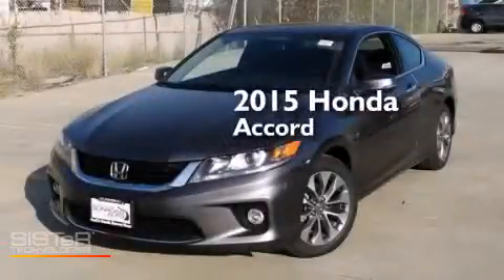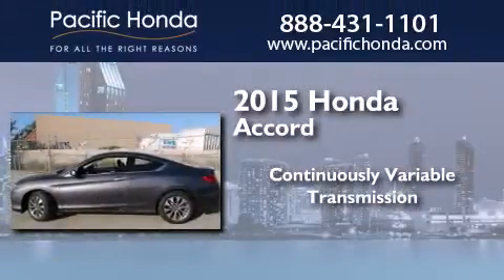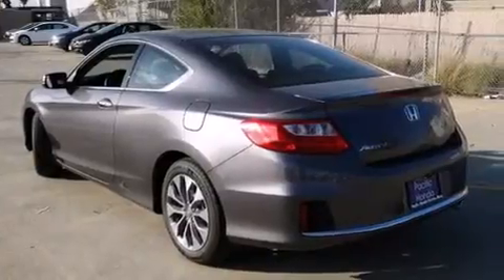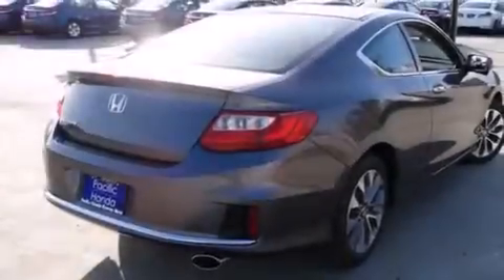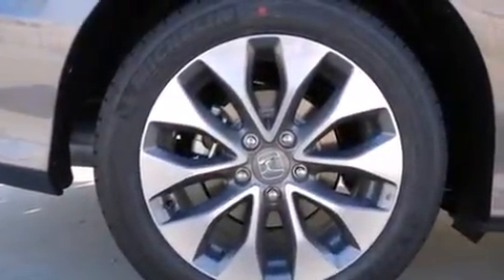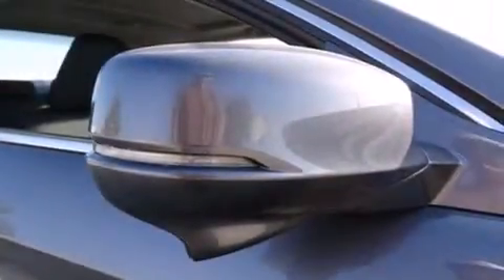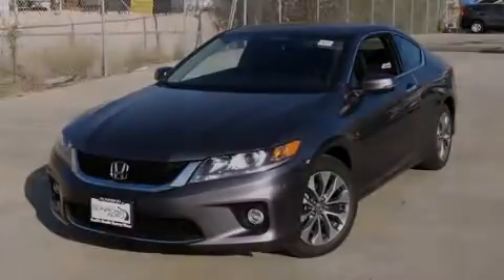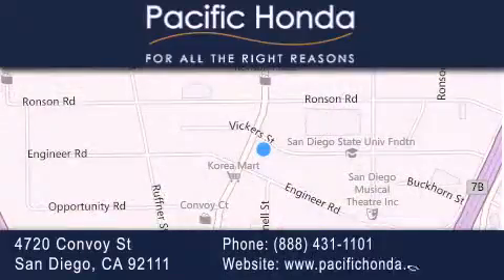2015 Honda Accord San Diego CA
We have been honored to serve the San Diego CA area , we promise that your experience at our dealership will exceed your expectations ! Year : 2015 Make : Honda Model : Accord Engine : 2.4L 4 cyls Trans . : CVT (Continuously Variable) Exterior : Modern Steel Metallic Miles : 11 Interior : Black Stock : 150444 Pacific Honda 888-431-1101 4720 Convoy Street San Diego , CA 92111